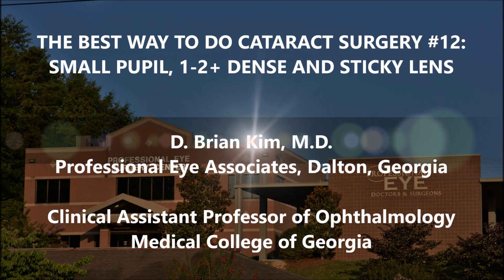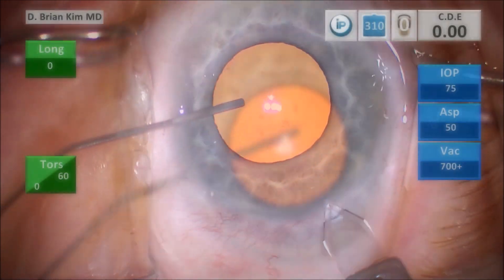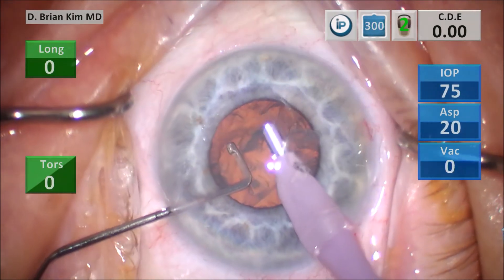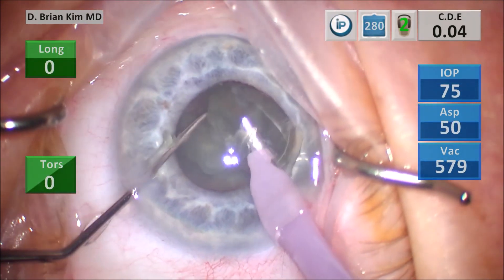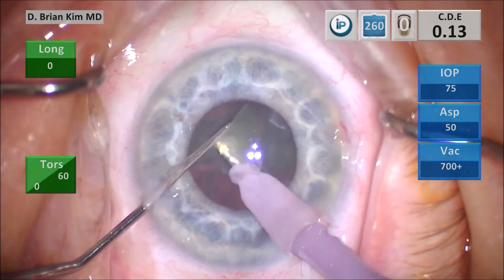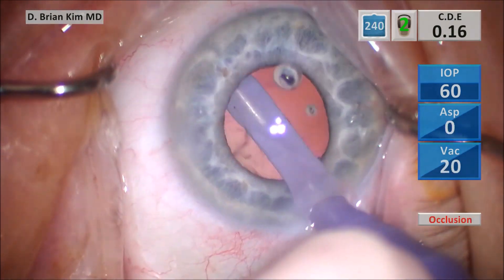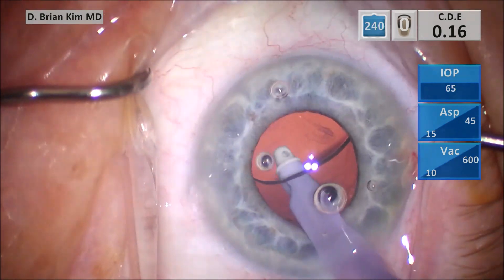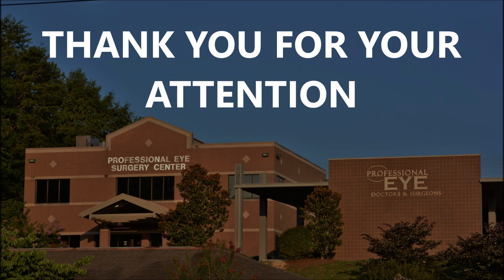The Best Way To Do Cataract Surgery #12, 1-2+ Sticky NSC, Small Pupil